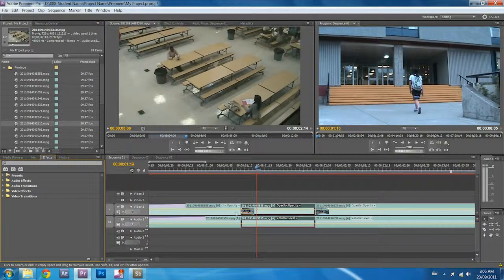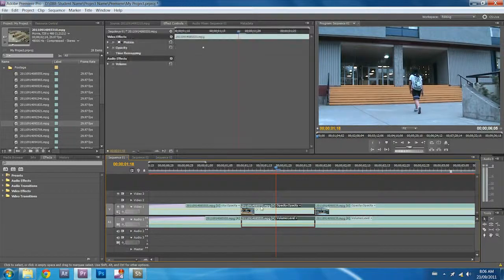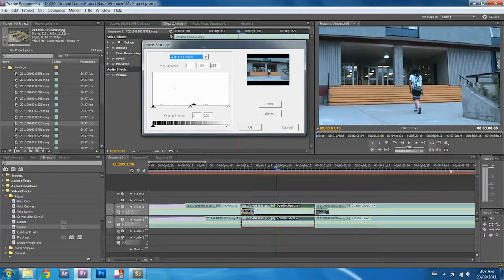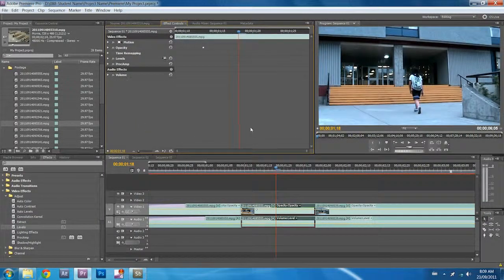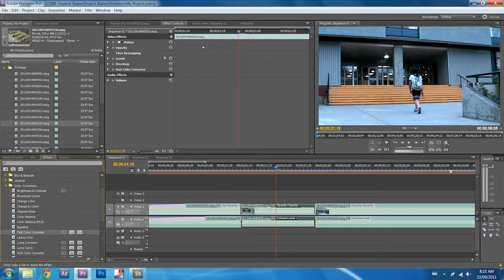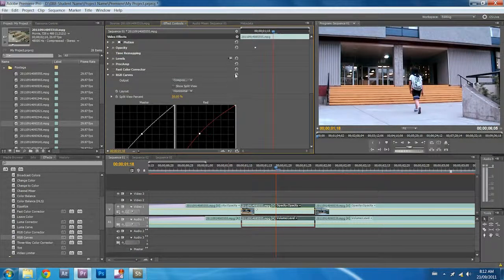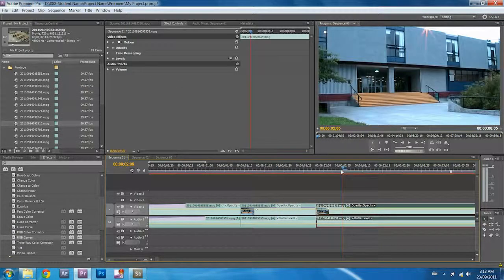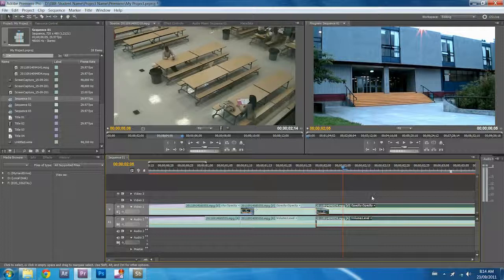6 Minute Film School - Intro to Premiere Pro Part III.mp4